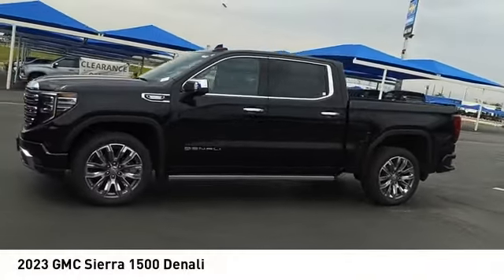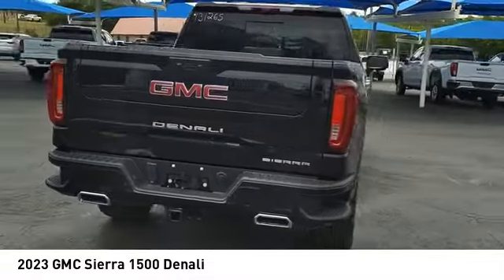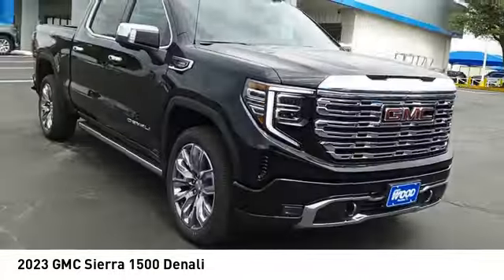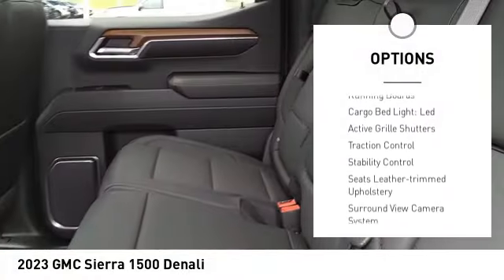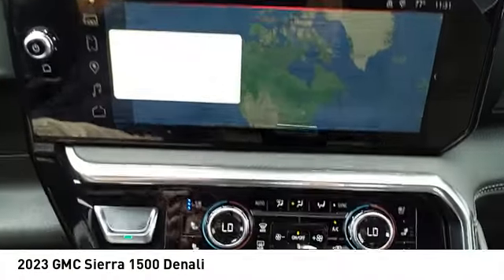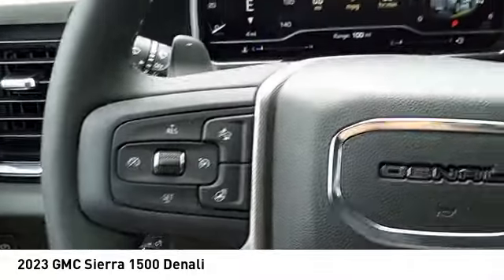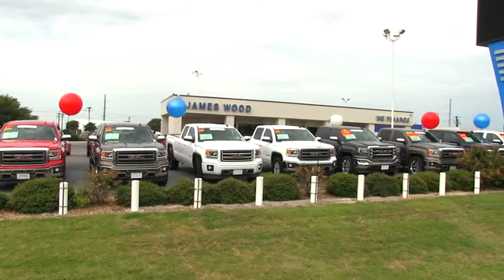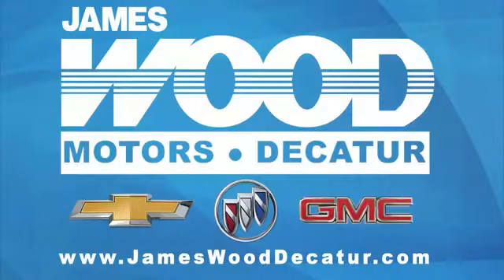2023 GMC Sierra 1500 Decatur TX 131265